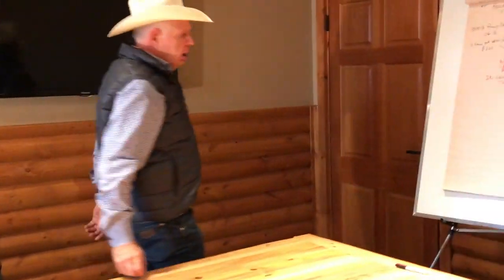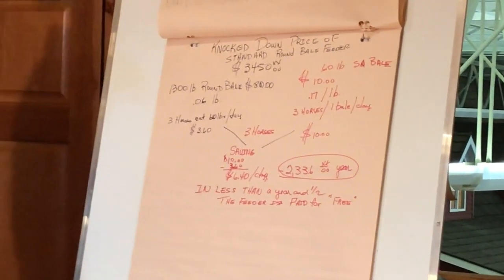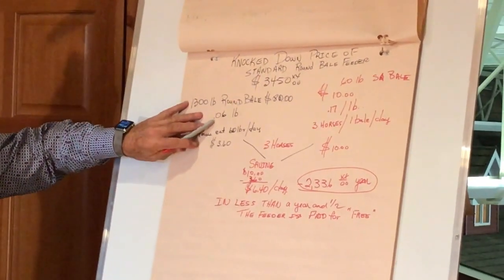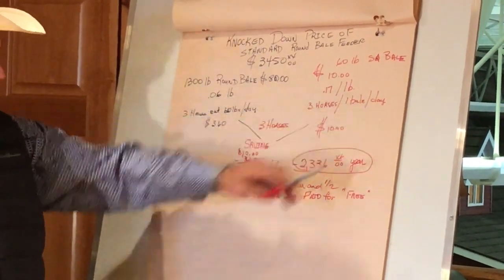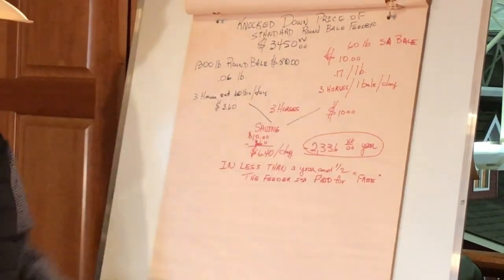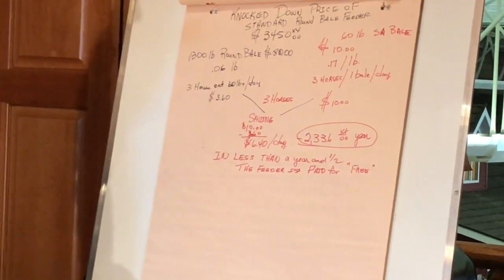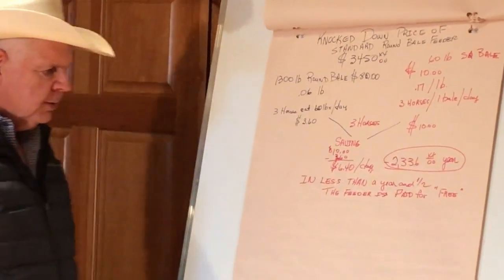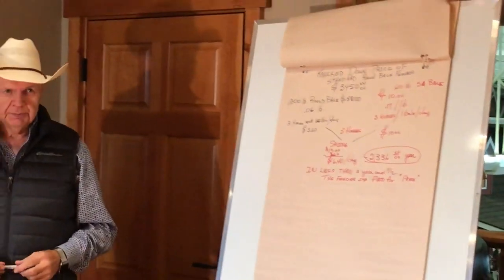Want to Save Some Dough How Round Bale Hay Feeders Help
Ron Giles goes over some great details about the HayBoss Feeders savings overall.